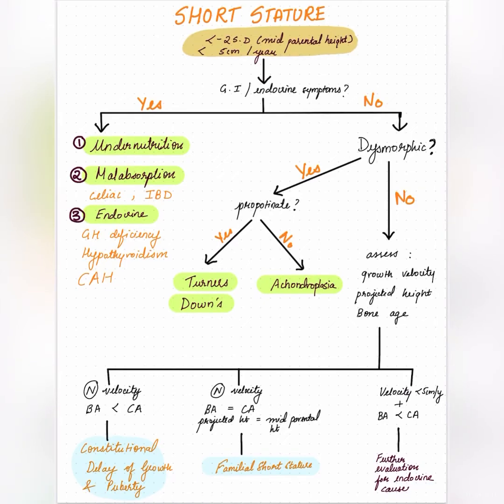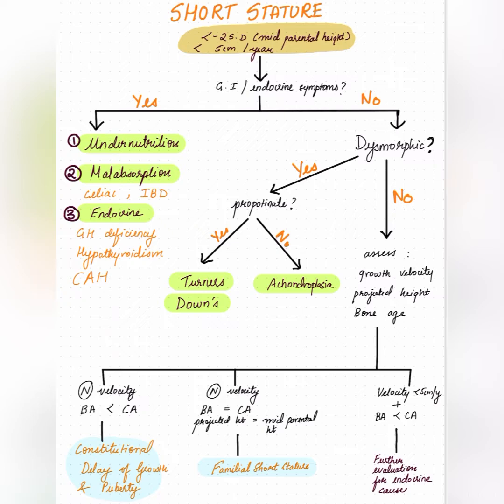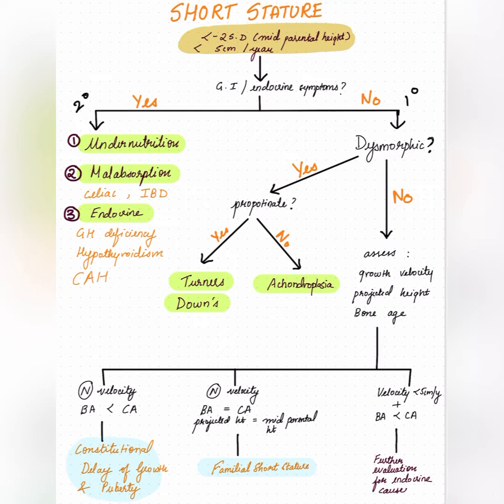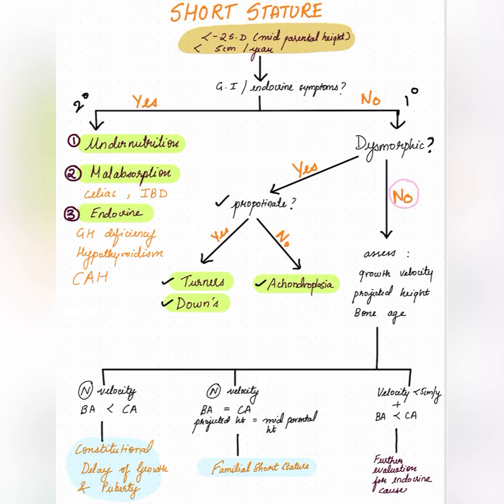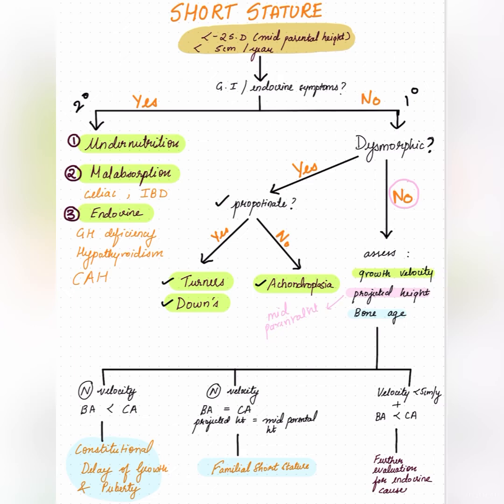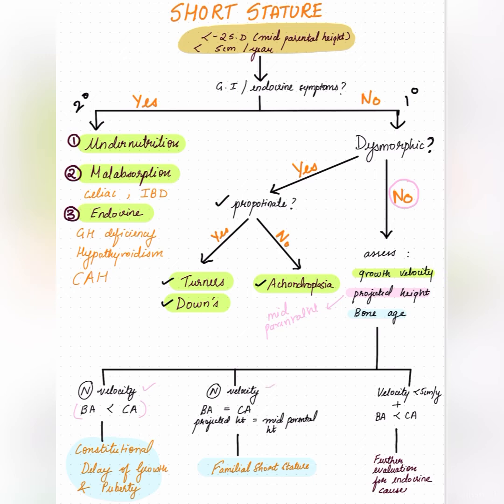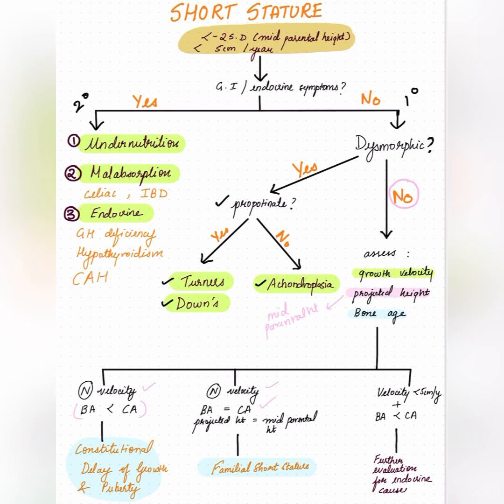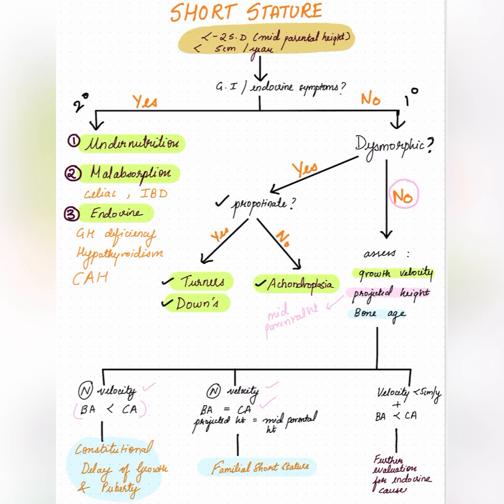2 MIN MEDICINE |short stature |USMLE step 2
Approach to short stature in 2 mins

USMLE STEP 2CK IS  diagnostic algorithm based exam. I try to break down the various differentials in an easy and time efficient manner

WHO AM I:
I'm sahana, a junior doctor working in Bangalore, India. I make videos about medicine, mental health and lifestyle.